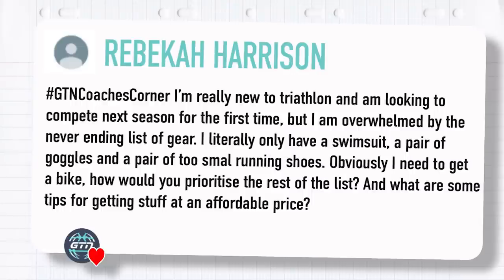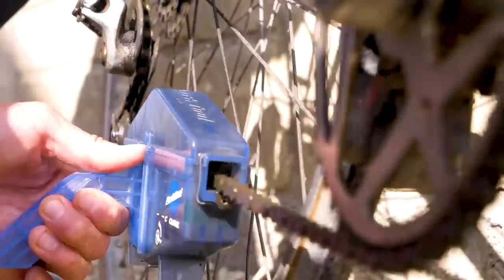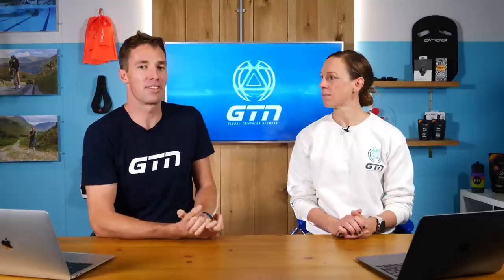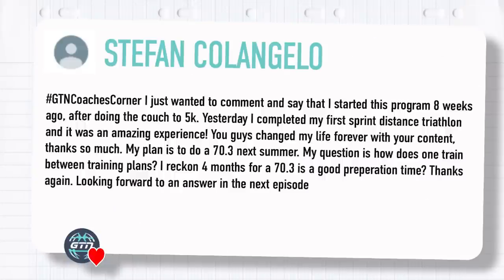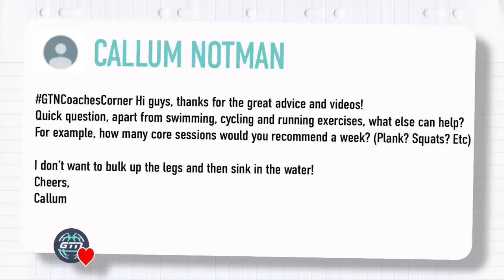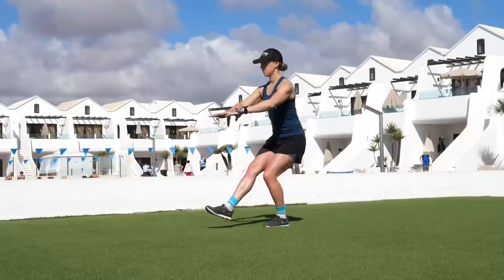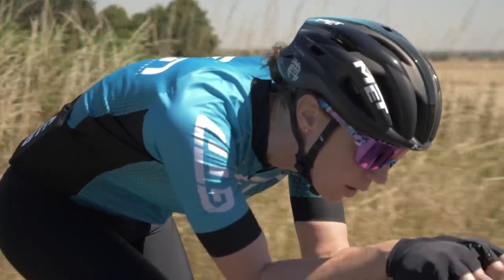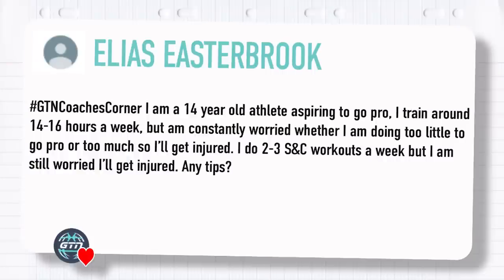Should You Hire A Bike For A Race? | GTN Coach's Corner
How easy is a triathlon on a budget? How can you train between events and stay motivated? Which activities can further complement swim, bike & run training? Should you really hire a bike for a race? Heather & James are here with another gtncoachescorner to answer your triathlon-related questions!

Intro - 0:00
Tips for doing a triathlon on a budget - 0:23
How to train between events - 2:47
Should you hire a bike for a race - 5:36
How to compliment swim bike and run training - 8:08
How to balance triathlon training as a teenager - 10:47

📹 We Did A Triathlon Using eBay & This Is What Happened!